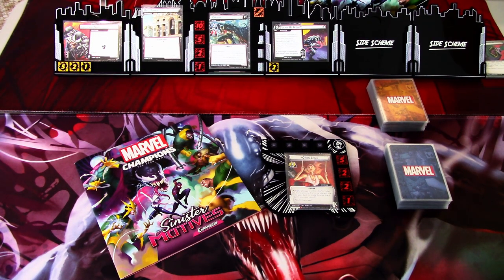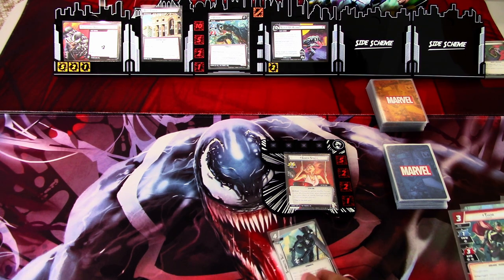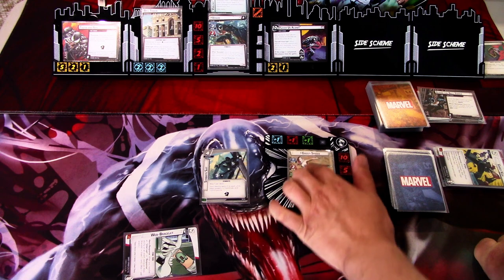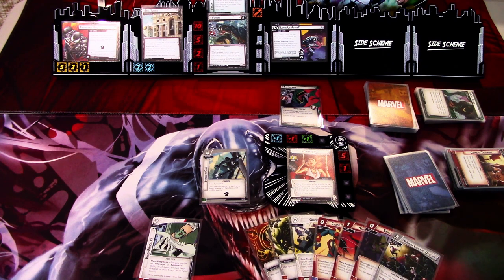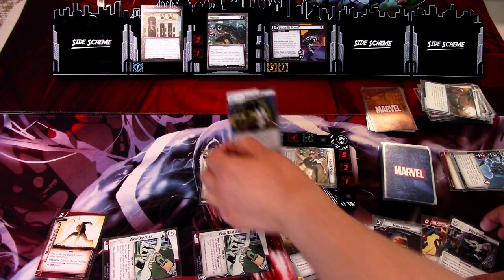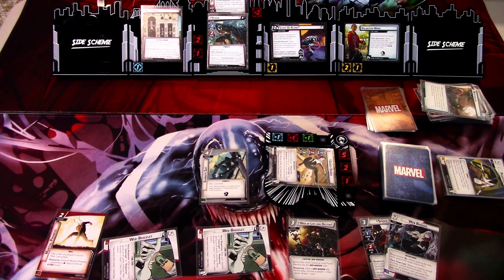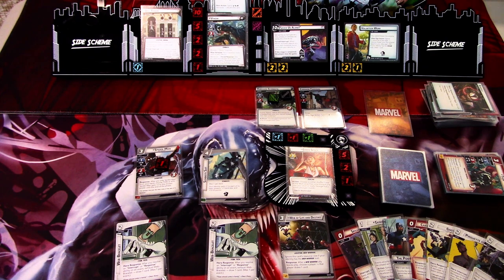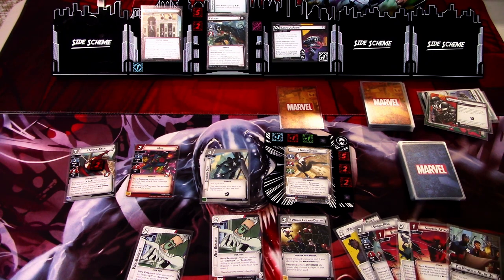Marvel Champions LCG Deck Testing Ghost-Spider Aggression Vs. Venom Expert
Ghost-Spider plays so well on her own, so I decided to see what kind of interrupt and response events the Aggression aspect has to offer to her. I was surprised how fun an aggression deck is to play even true solo with Ghost-Spider. I was so confident with the deck that I decided to put it against Venom on expert difficulty. I did some play mistakes in the game, so keep that in mind when watching the playthrough, but let's see how Ghost-Spider plays in Aggression aspect!

Gaming bling:
Tokens, hero and villain boards are from Buy The Same Token: